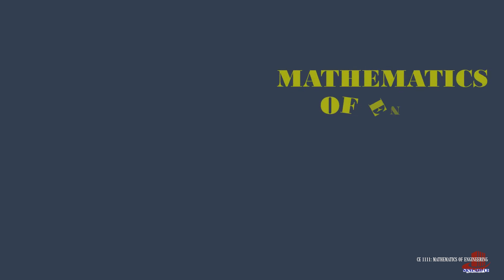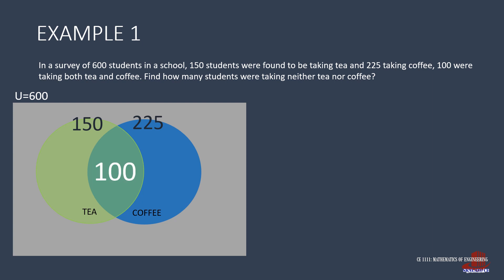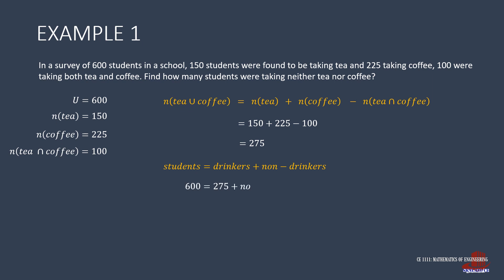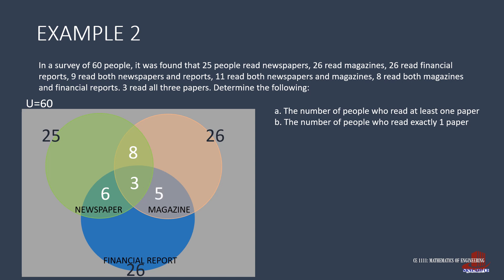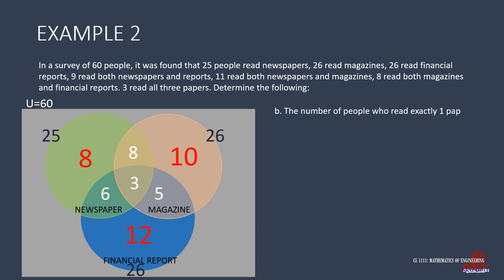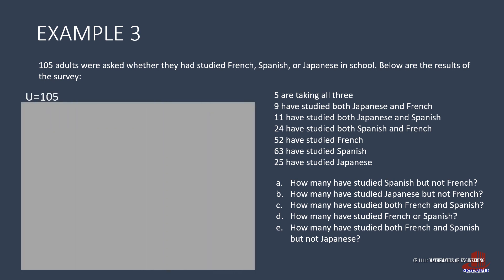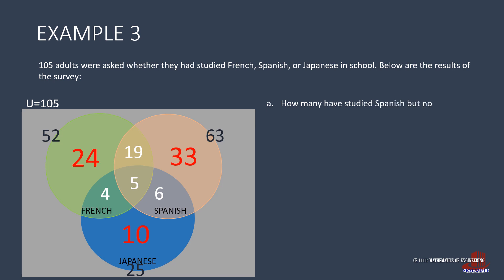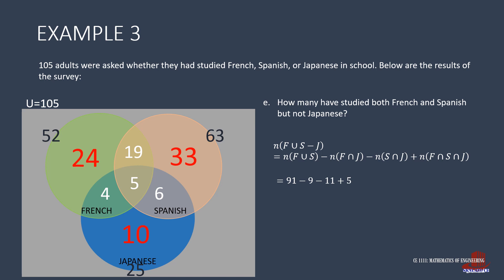SET THEORY: WORD PROBLEM EXAMPLES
One can use Venn Diagram to visualize the proceedings of the problem or use set identities to solve it. This video can help you familiarize yourself with the procedure of solving word problems in sets.